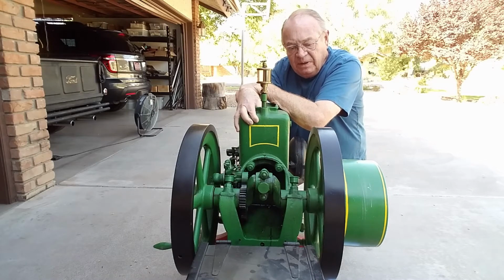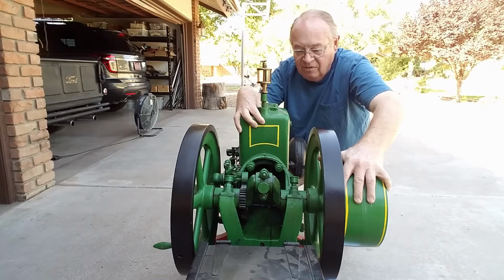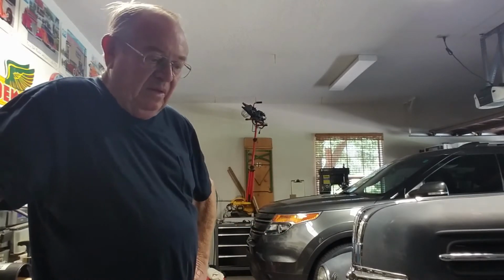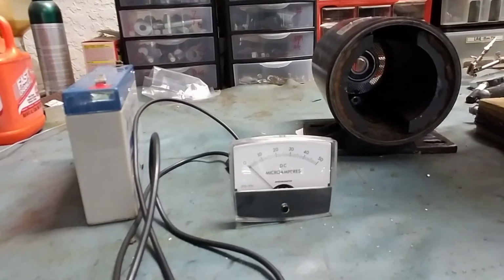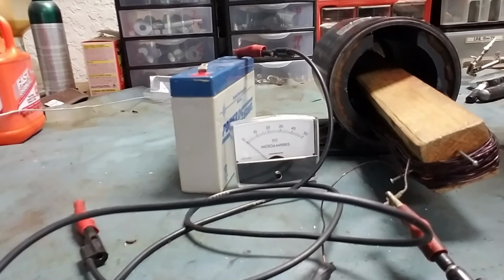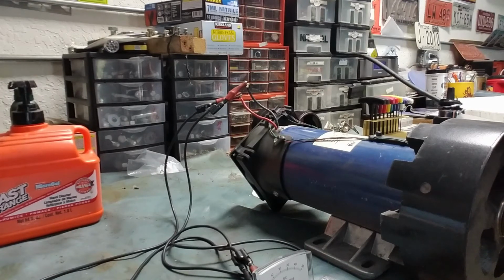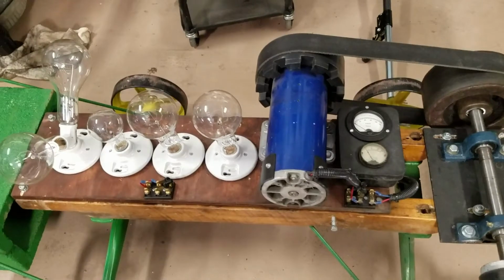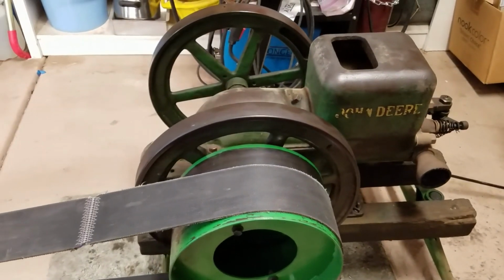Let's Biuld A Hit And Miss Engine Dyno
How to build a dynometer for hit and miss engines.